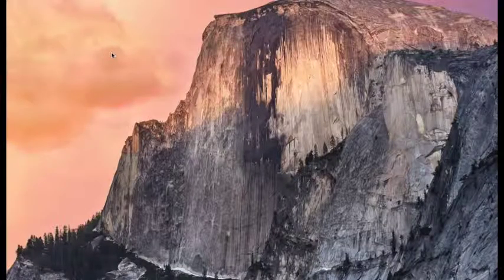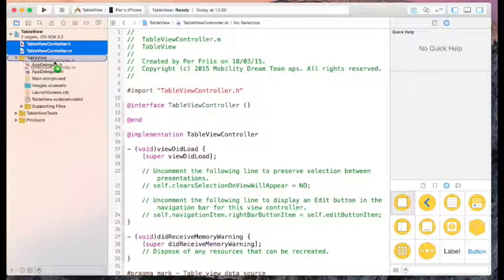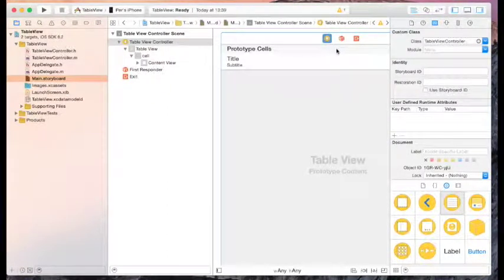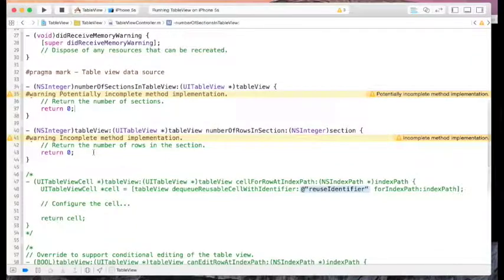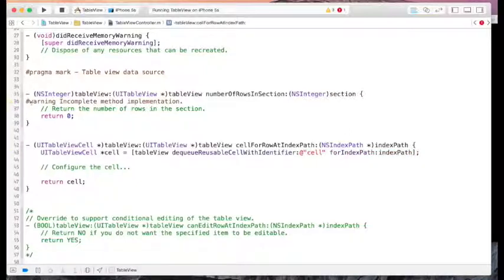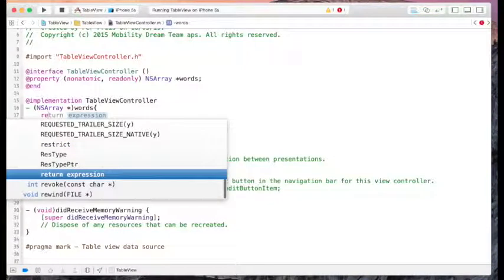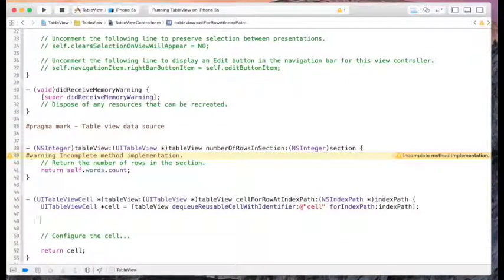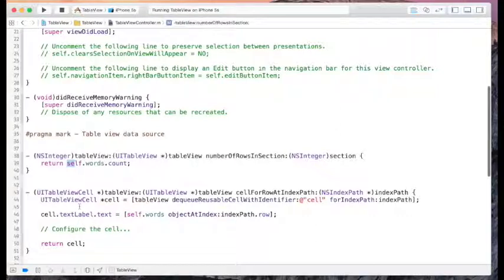TableView basics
This video is about TableView basics